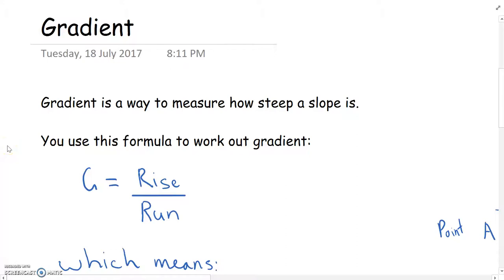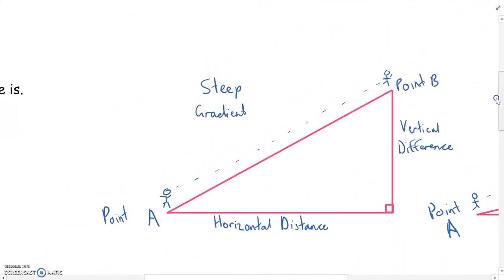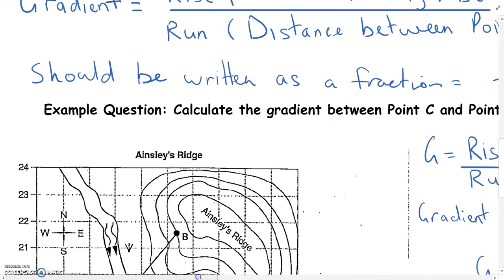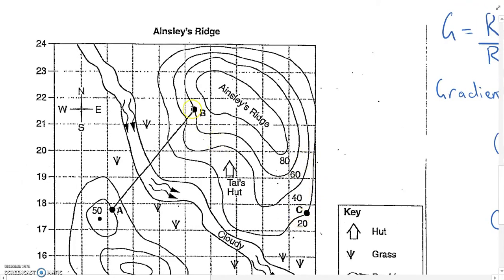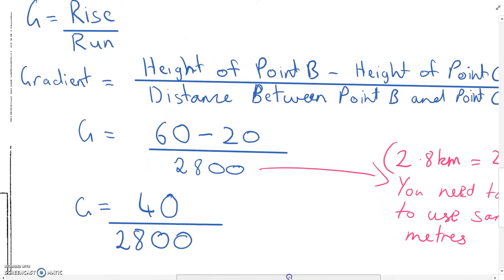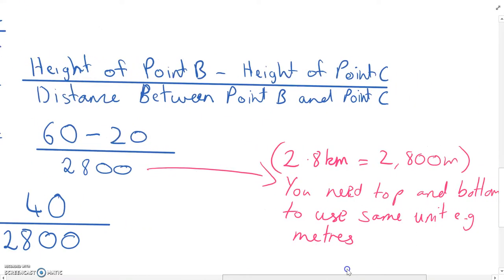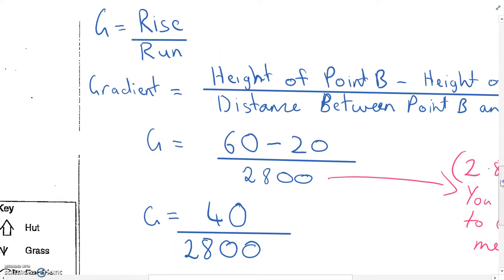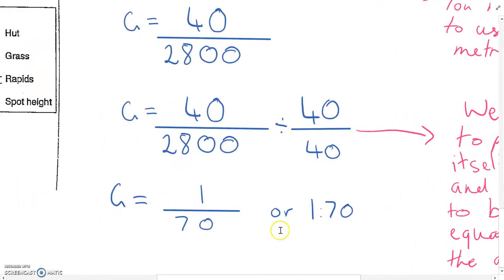How To Calculate Gradient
The aim of this clip is to show students how to calculate the gradient between two points in Geography.